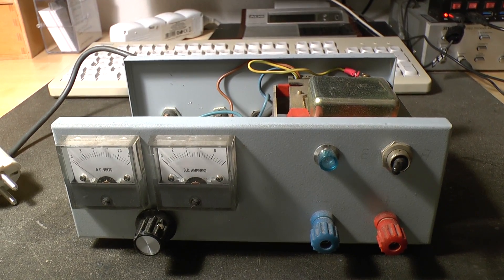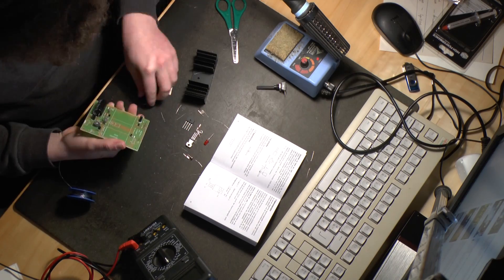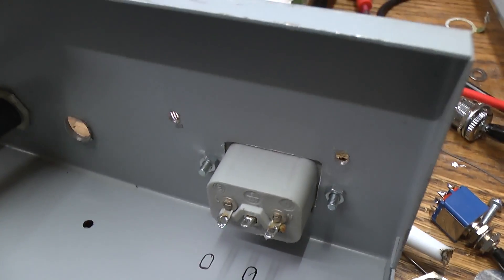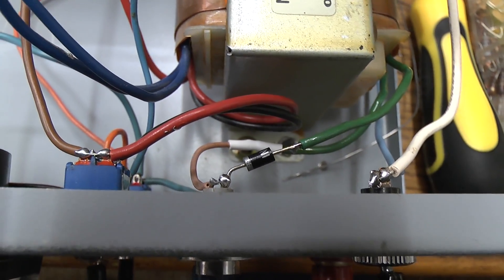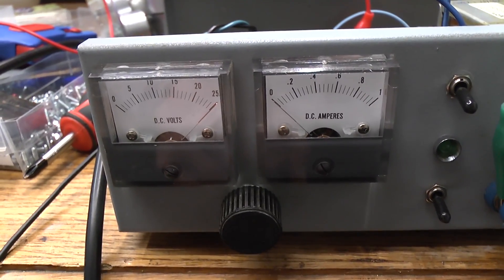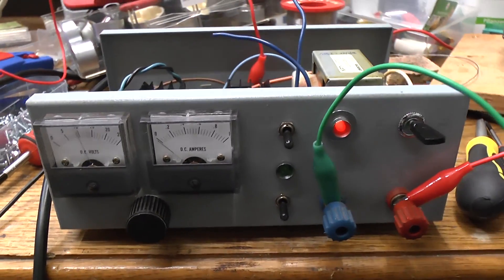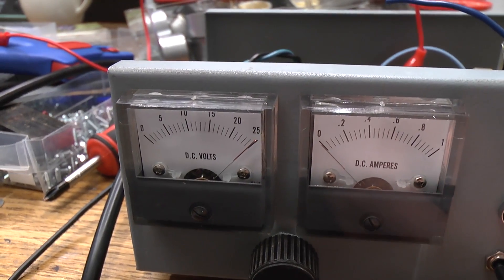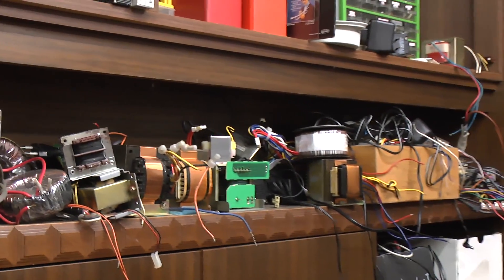DrCassette's Workshop - Building a Bench Power Supply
Building a bench power supply using parts of another unit I got at a flea market. Unfortunately it doesn't work that well...